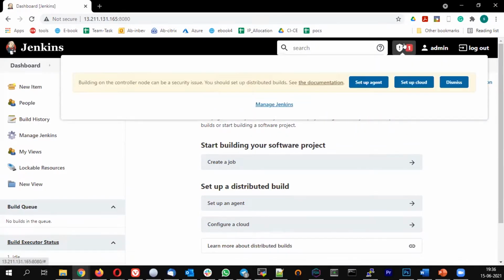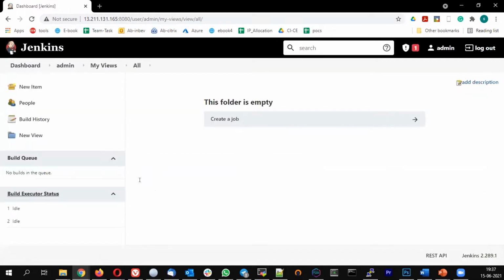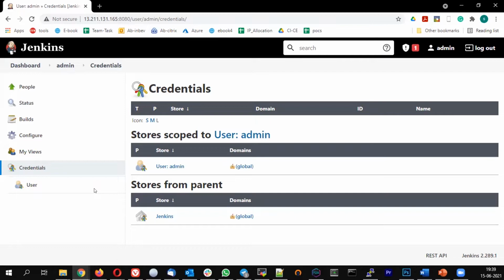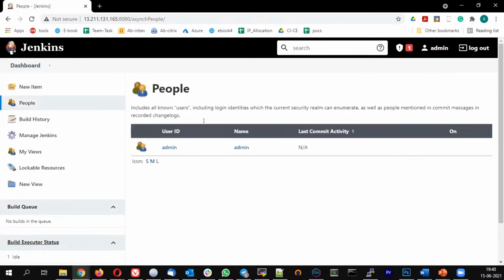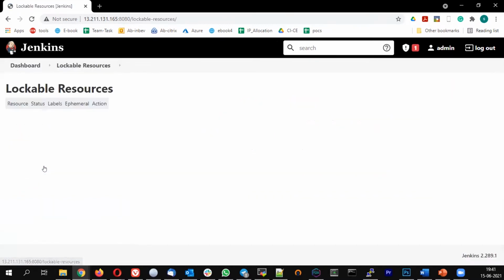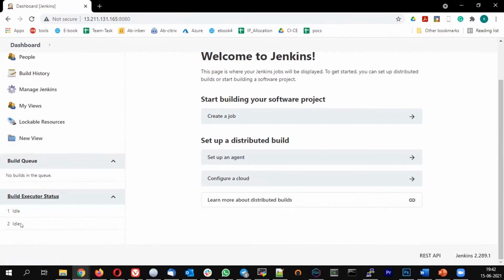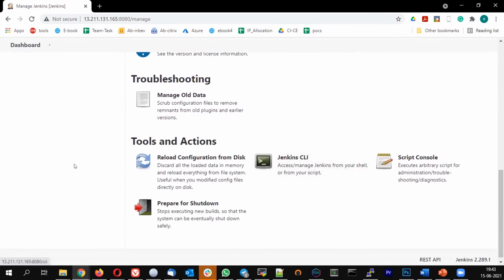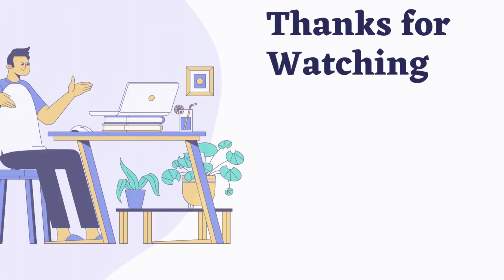Jenkins dashboard components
V1-06. Jenkins dashboard components